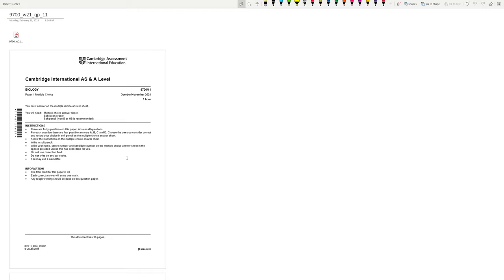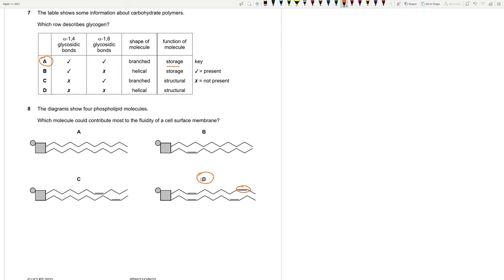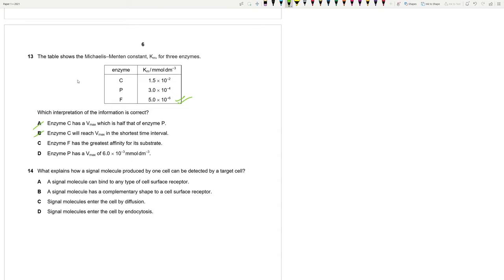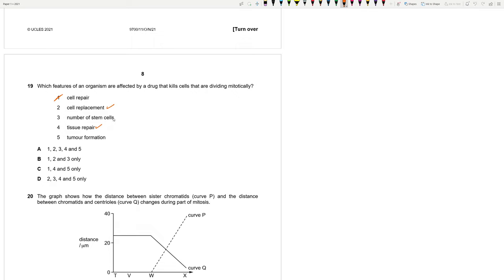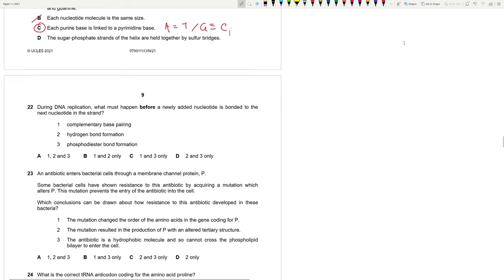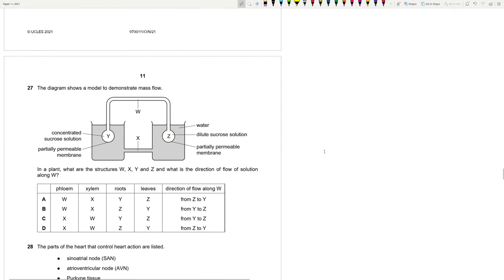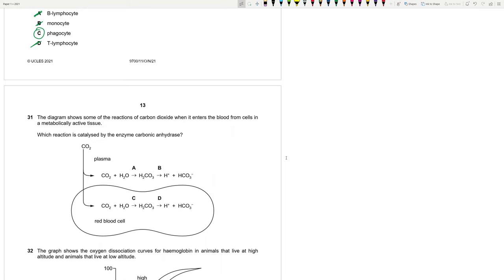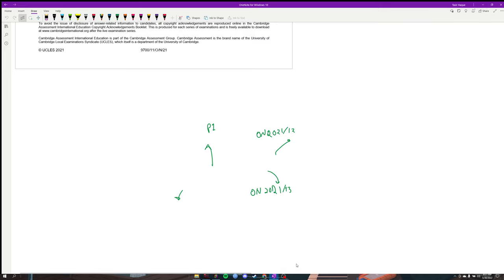AS BIOLOGY 9700 PAPER 1 | October/November 2021 | Paper 11 | 9700/11/O/N/21 | SOLVED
I'm solving A Level Biology 9700 Paper 1 O/N 2021/11 in this video.

00:00 Intro
00:40 Q1-10
07:26 Q11-20
20:52 Q21-30
33:00 Q31-40

Fill this form up for Question Paper Requests!